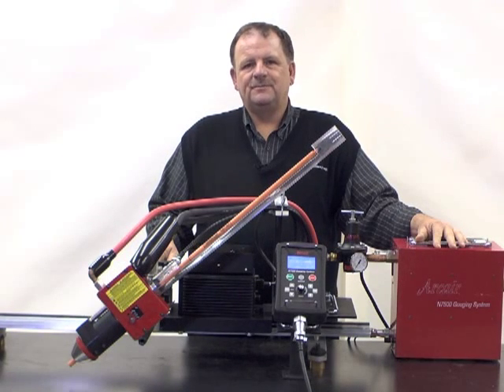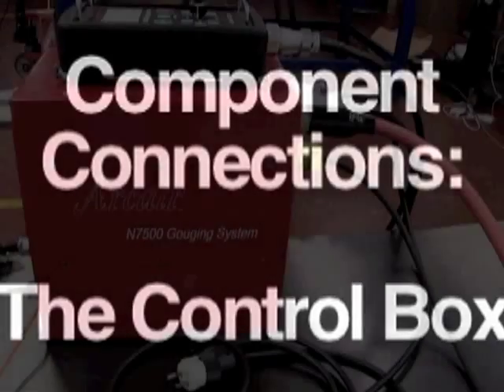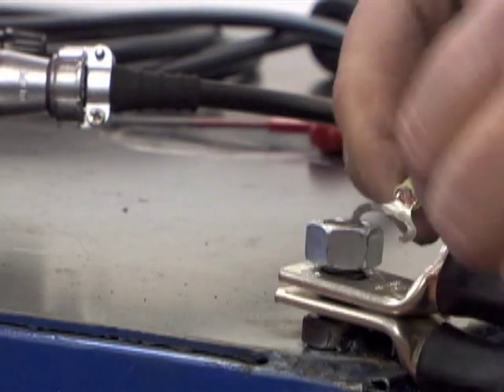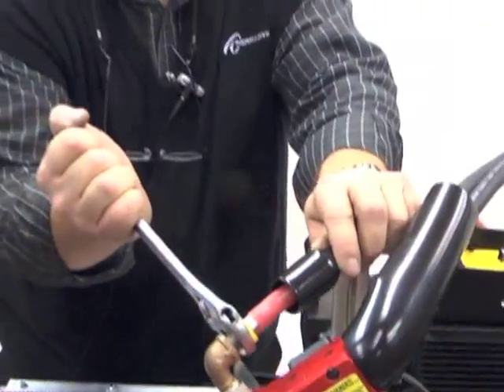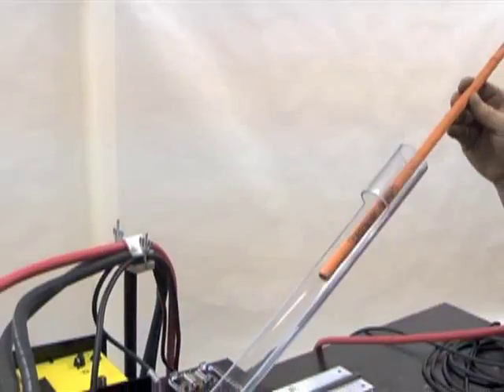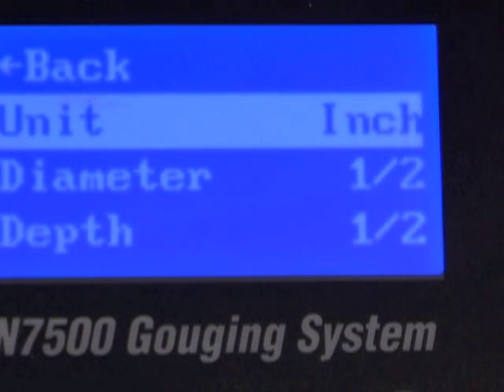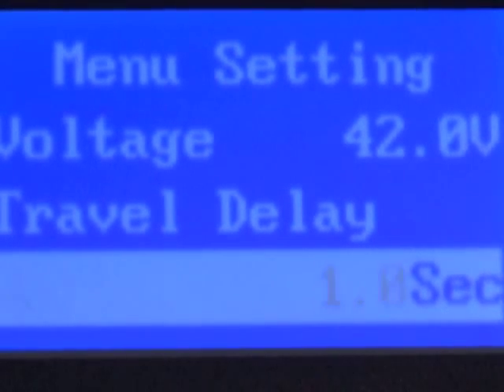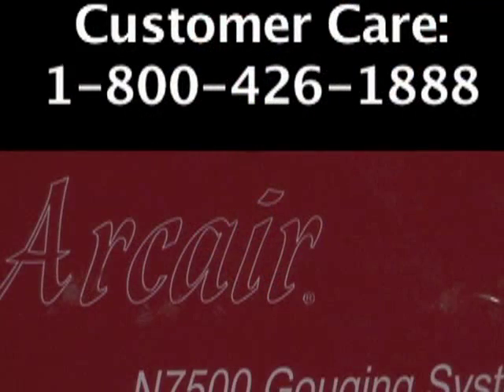Arcair-Matic N7500 Automated Gouging System Setup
Watch Jeff Henderson, a Product Line Manager for Arcair show how to set up and operate the Arcair-Matic N7500 Automatic Gouging System!

Arcair-Matic® N7500 Gouging System/Arcair-Matic N7500 Gouging System

Ease & Versatility for Hundreds of Metal Fabrication Uses

Arcair®, an industry leader in air carbon-arc products, introduces the Arcair-Matic N7500, a new and improved automatic gouging system that provides versatility, flexibility and safety features built with an enhanced gouging function.